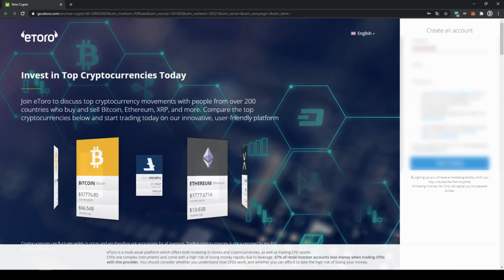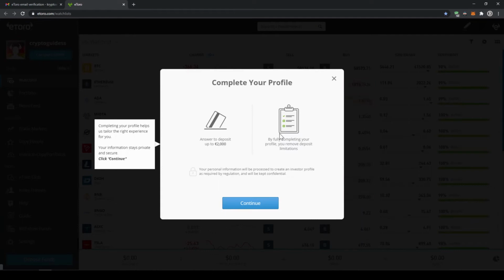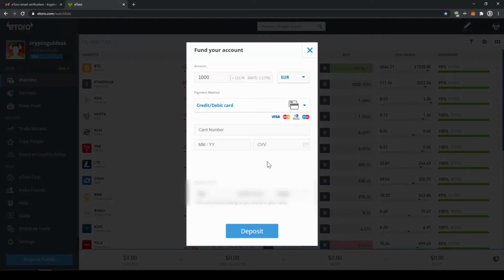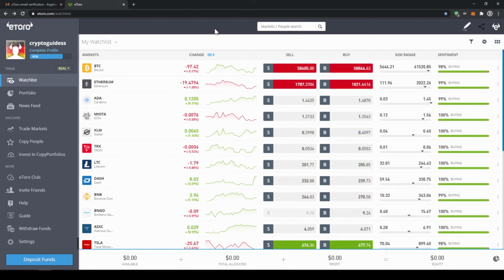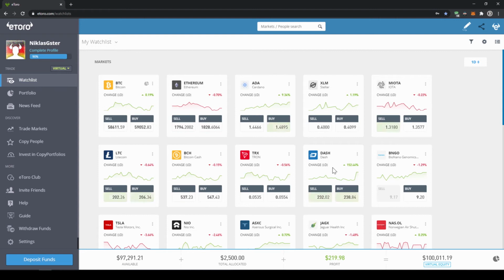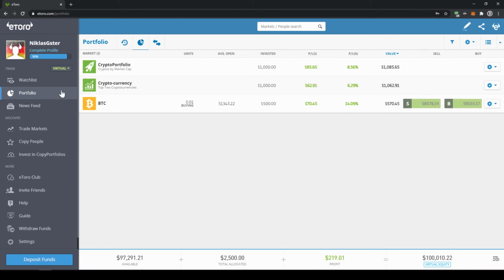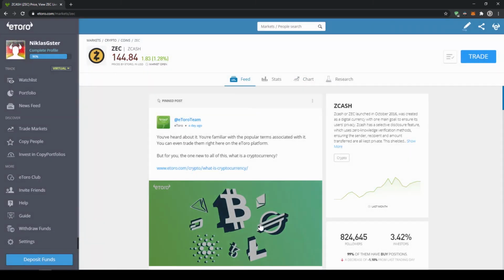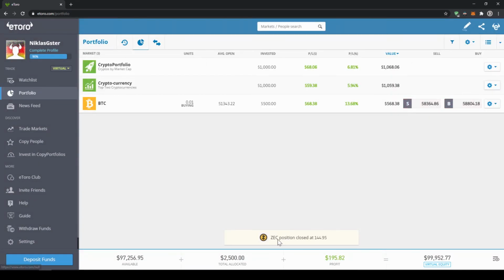How to buy Zcash (ZEC) CFD with PayPal on eToro ✅ Step-by-Step Tutorial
This video will explain you how to buy Zcash on eToro in a few simple steps.

⏱️Timestamps⏱️
00:00 Introduction
00:22 Sign up on eToro
00:57 Complete Profile
01:40 Deposit money with PayPal
02:22 How the platform works
03:44 How to buy Zcash
04:21 How to sell back Zcash
04:50 End